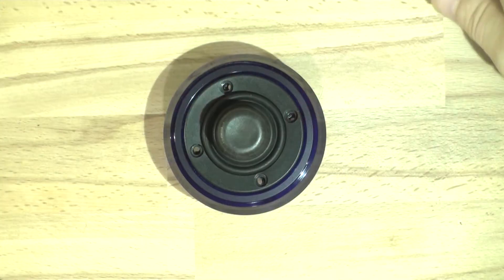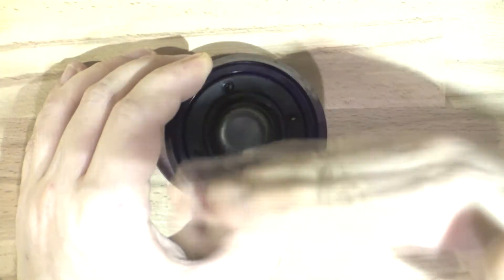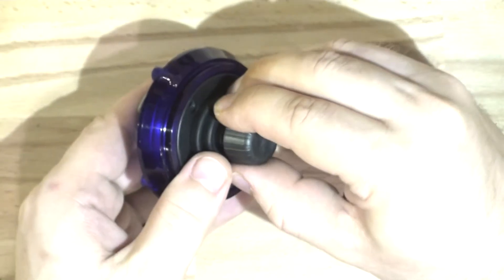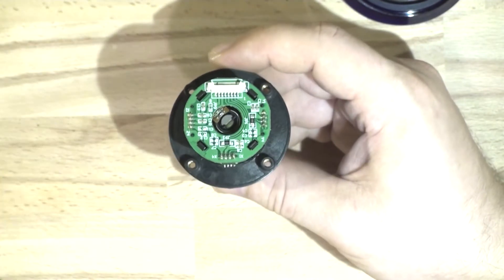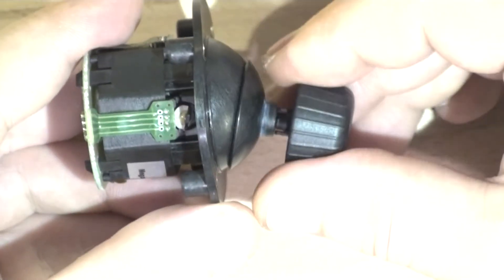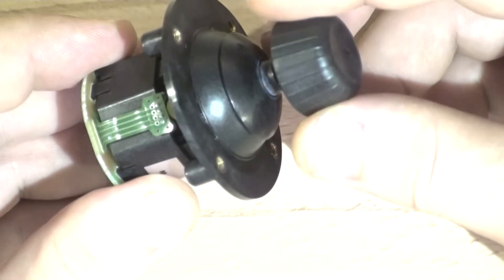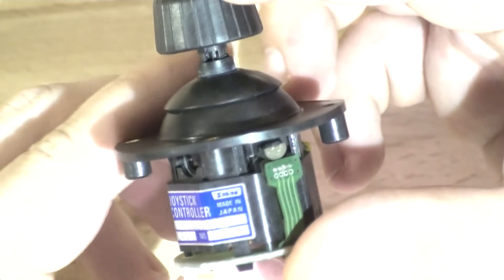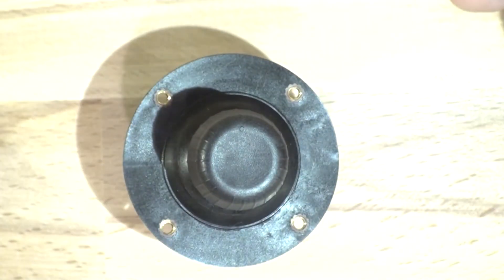Quick Look at Joystick Interface based on Hall Sensors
Just a quick look at hall sensor extremely reliable joystick interface